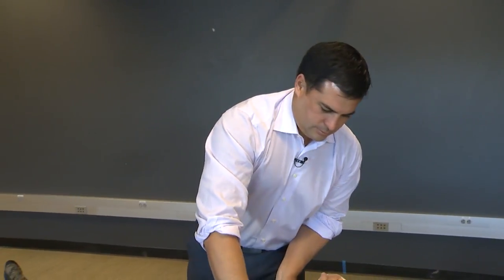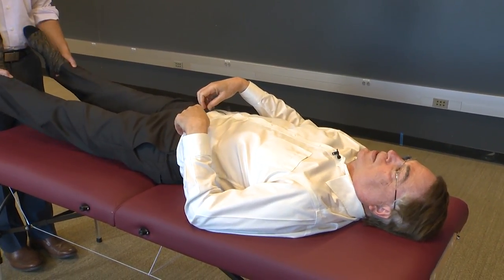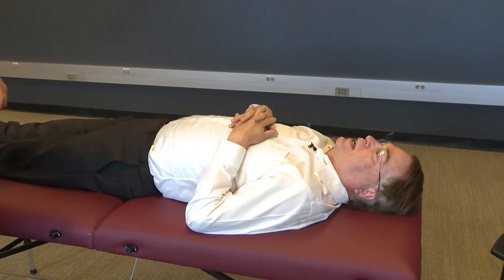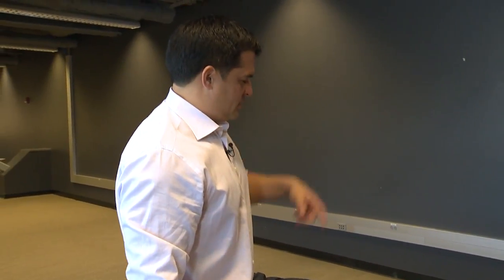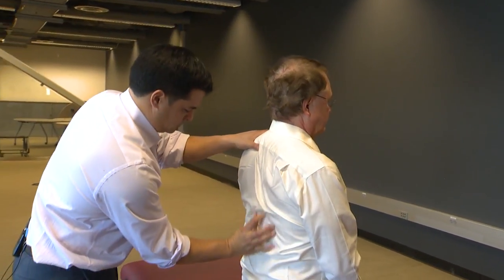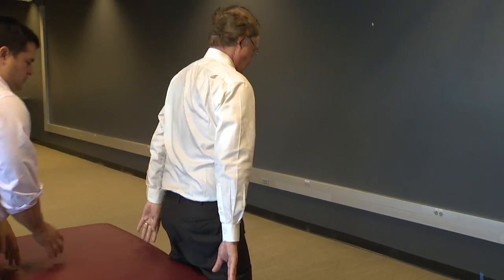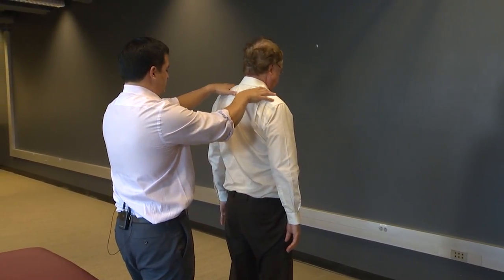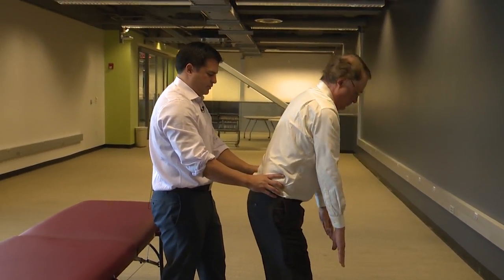Future Doctor: Michael Kurisu, DO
A more detailed look at the osteopathic treatment that Dr. Michael Kurisu provided to computer scientist Larry Smarr, as seen in "Future Patient/Future Doctor" Series: "The UC Wellbeing Channel " [Show ID: 33706]